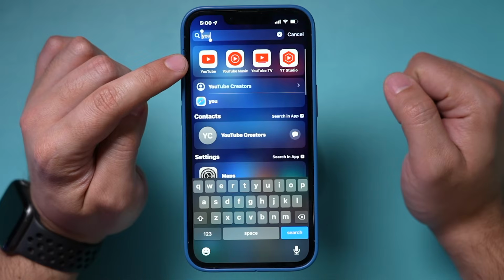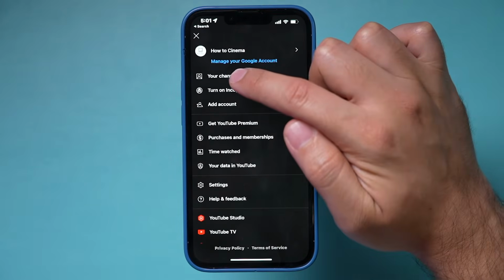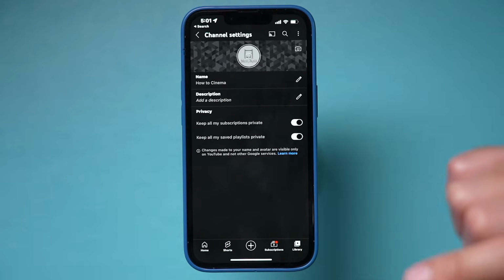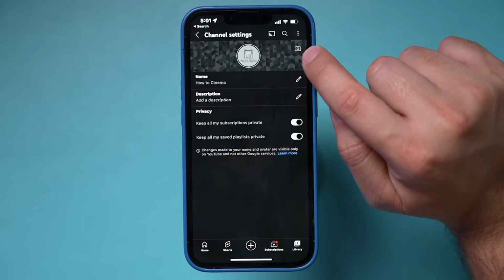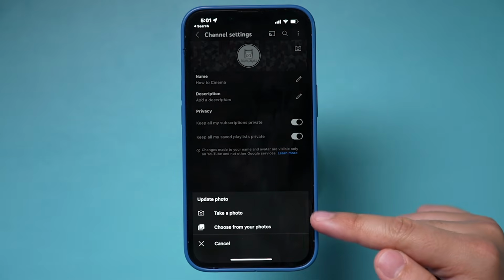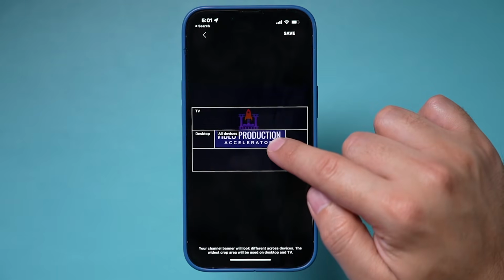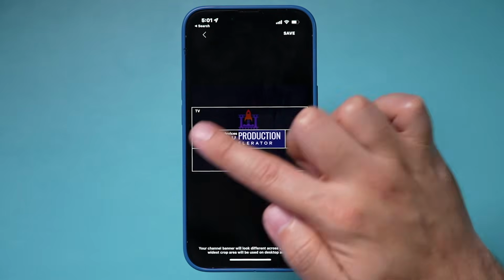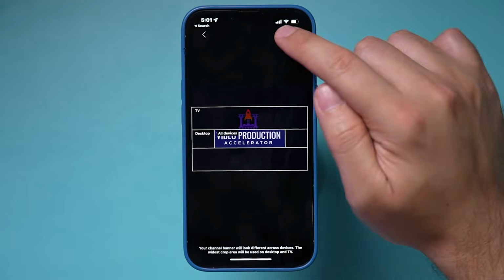How to Change YouTube Banner on Phone Android & iPhone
You can finally change the YouTube banner on your phone directly inside of the YouTube app.  Last year, you can open up the desktop version of YouTube and it was a lot of work to change your channel banner on YouTube on your phone.

I wanted to update this video to show you a simple way to change the YouTube channel banner on iPhone or Android.

Open the YouTube mobile app.  Click your profile picture and choose a channel.  Make sure you are logged in to the right channel.  Then, click the pencil icon to edit.  You will see a small camera icon for your profile pic and another icon for your channel banner.  Select the channel banner icon and either take a picture or choose a photo from your phone.